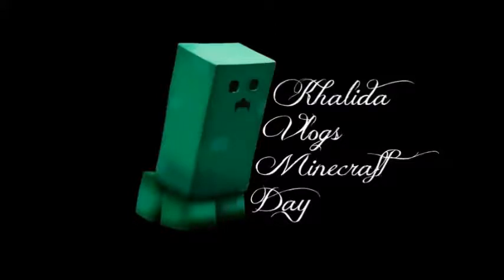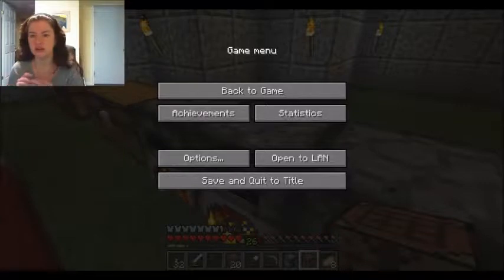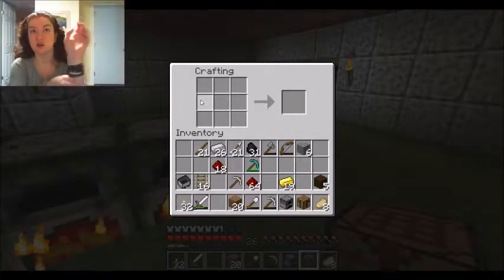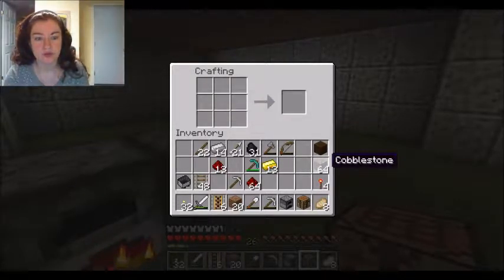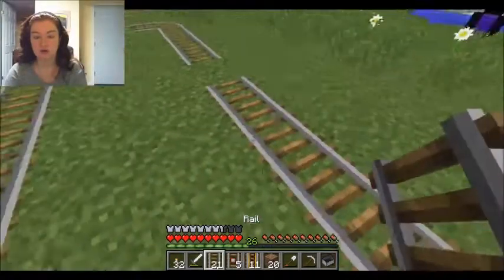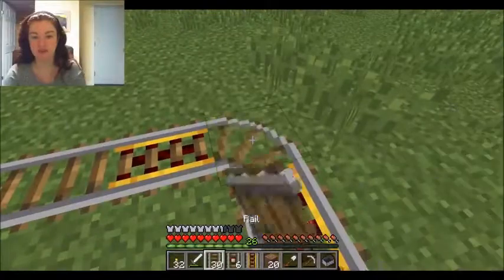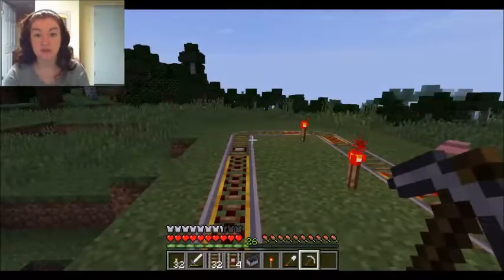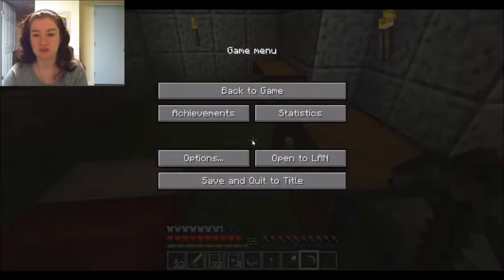P14D295 - Basic Minecart Tutorial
Find me!